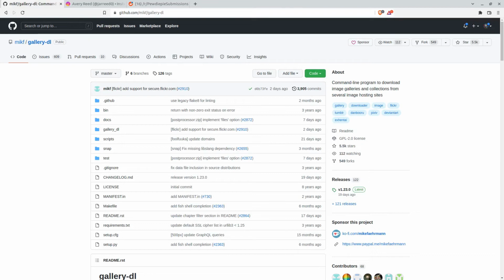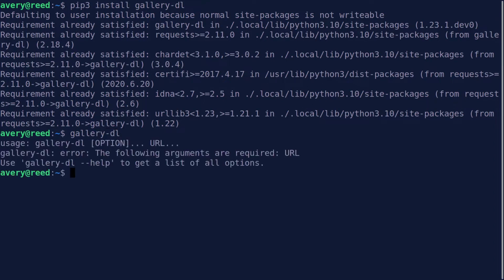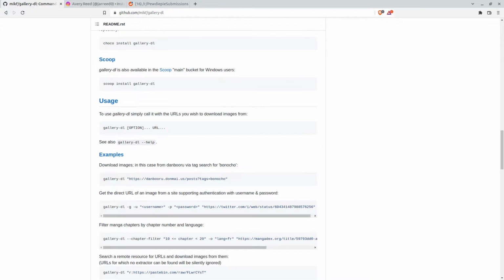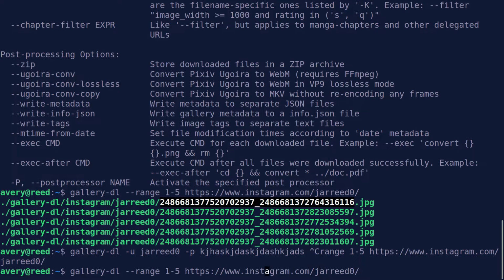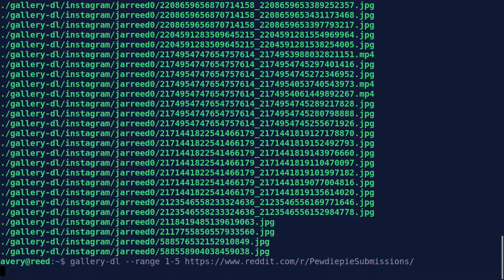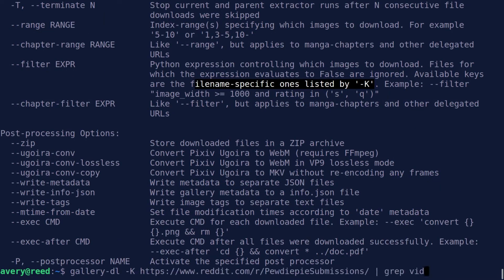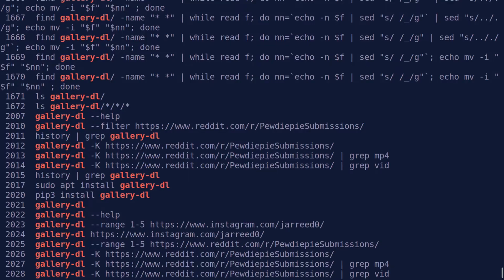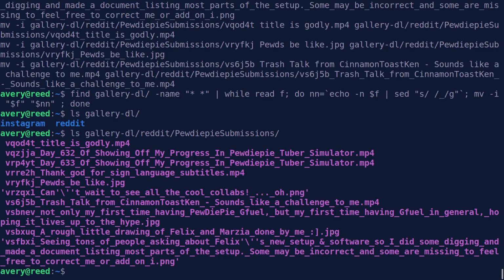Download images and videos from the internet with gallery-dl